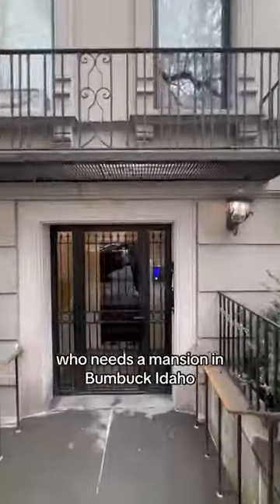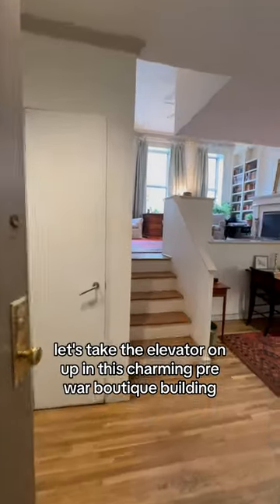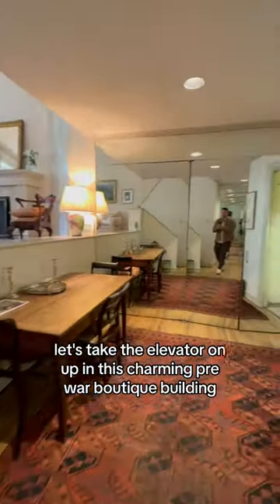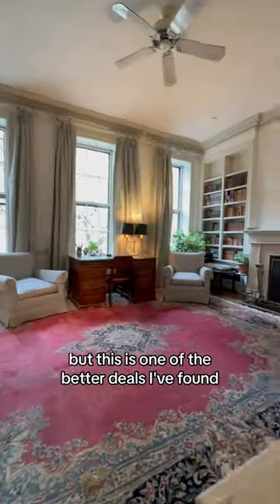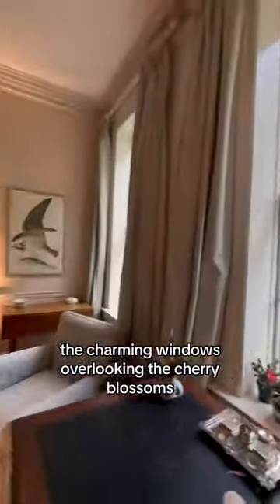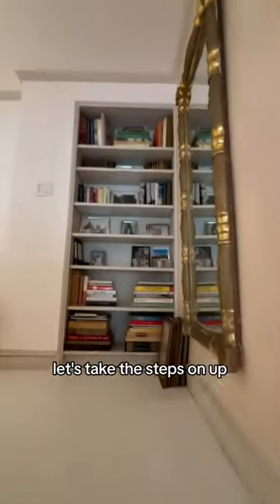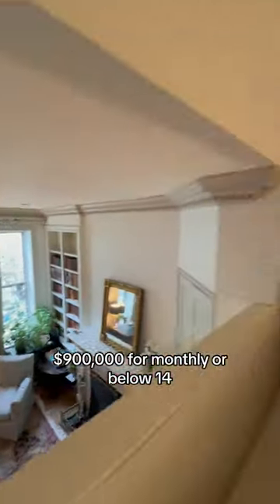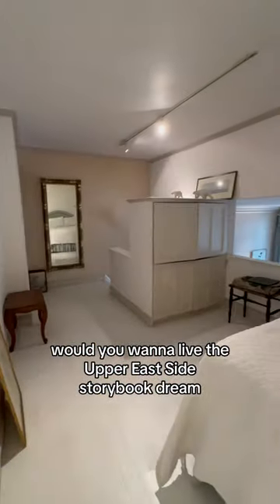No but like Bumbuck is such a vibe